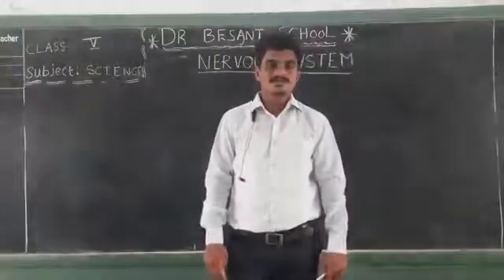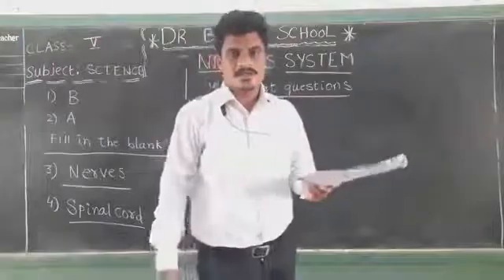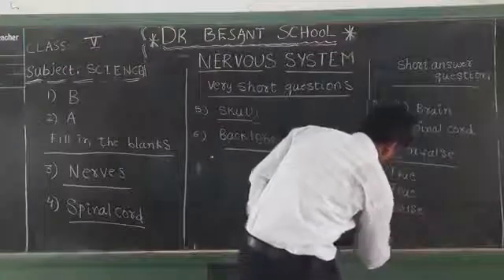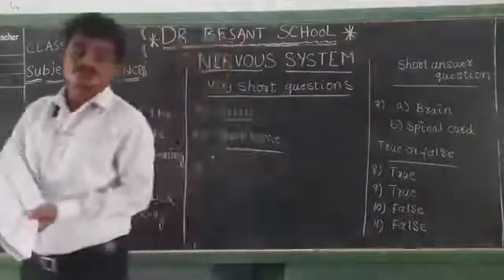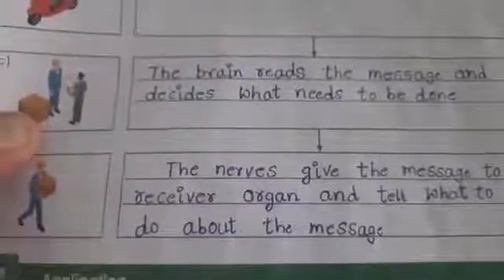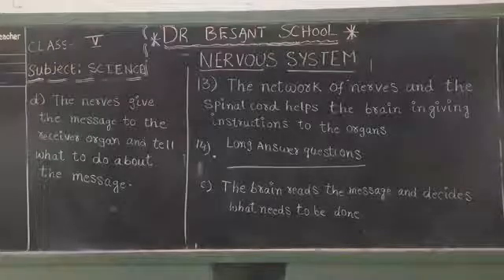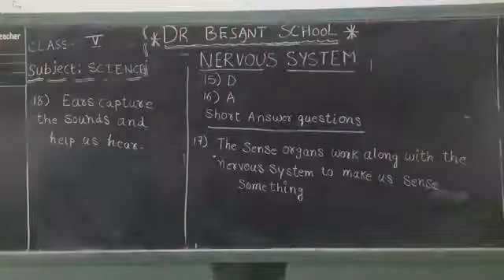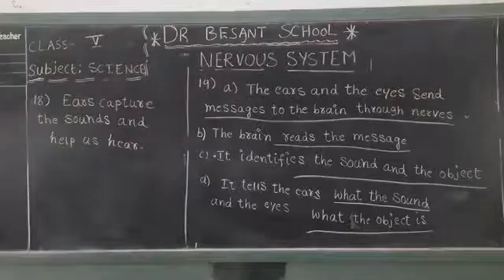Dr.Besant | State | Class 5 | Science | 2021-22 | V 10